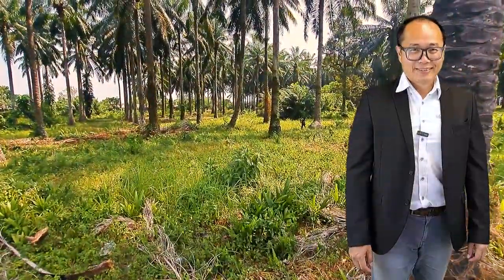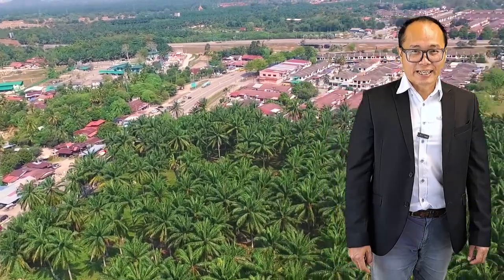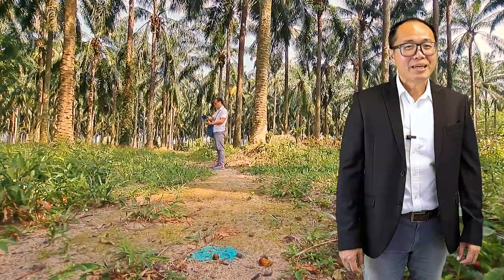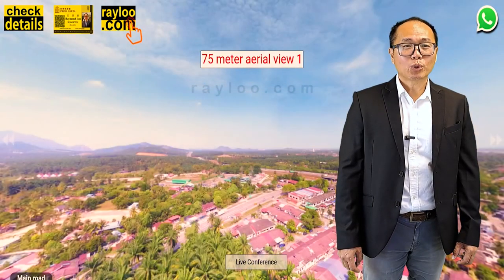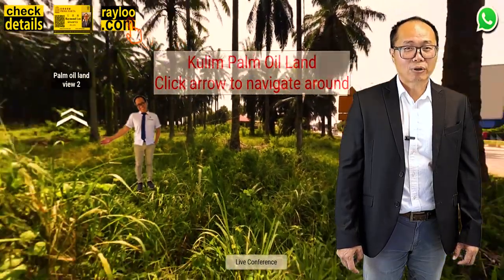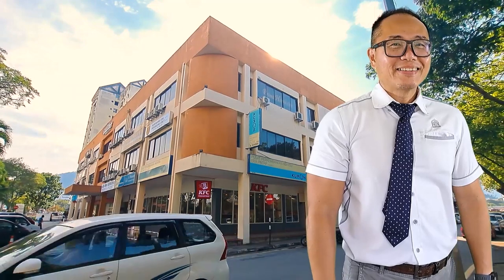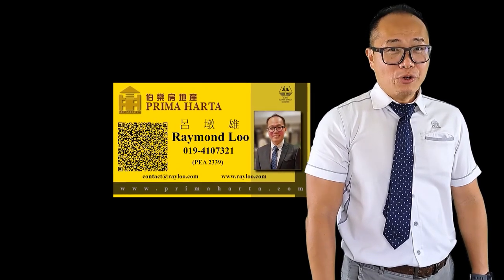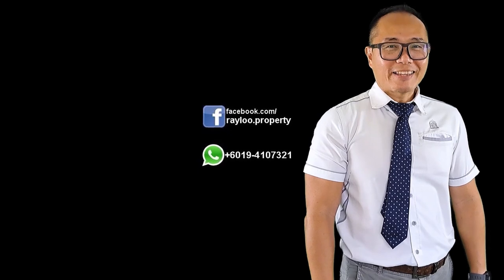Vlog 25 : Lunas Kulim Kedah Palm Oil Land For Housing Development By Penang Raymond Loo 0194107321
-Total land area about 33.7 acres
-Rectangular shape land
-Facing Kulim main road
-All sides are accessible by roads
-Old palm oil tree, best is to replant or to develop
-Housing development zone
-Geran mukim feeehold land
-RM29psf

Raymond Loo (PEA2339)
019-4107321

Script :
Hi I am Rayloo. Today I am presenting you a piece of palm oil land near Lunas Kulim in Kedah State. This rectangular shape of land is facing Kulim main road, and all the sides are accessible by 20 feet wide roads.

This piece of land has total land area about 33 acres, it is a geran mukim freehold land, the zoning is housing development. Although there are currently planted with palm oil trees, but those trees are too old and too tall to harvest and yield effectively. It is more recommended to replant, or since it is by the main road, more better if you are to make housing development.